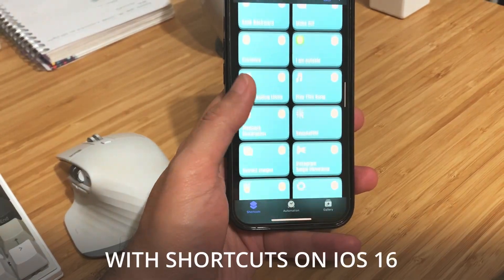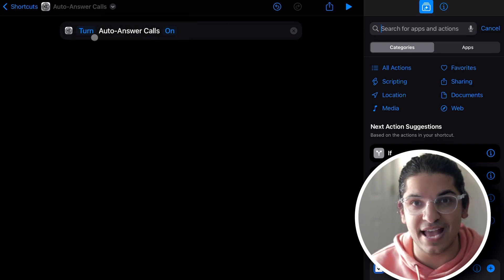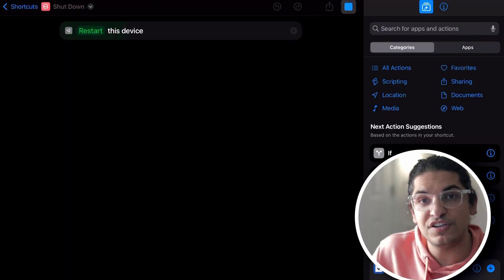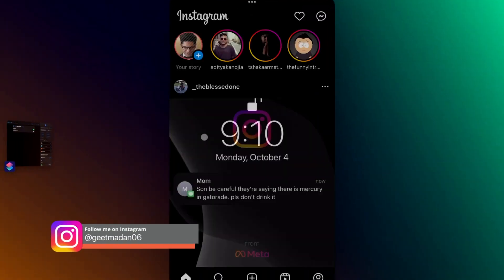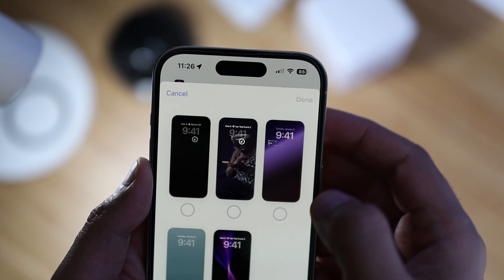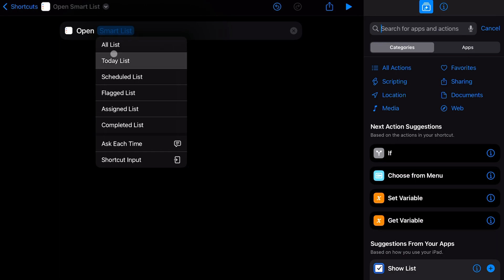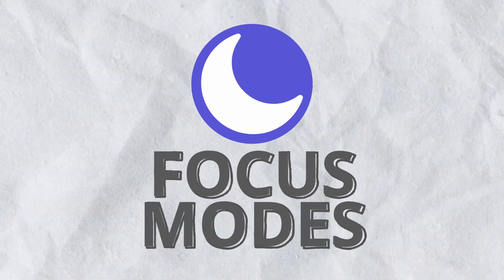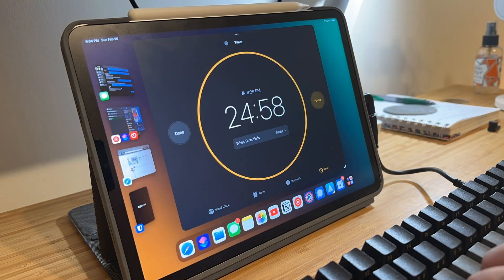iOS 16.4 Shortcuts: What's New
So between release of iOS 16 now, we have a lot of functionality that was added to the shortcuts app. I will show you all the new and updated actions and wherever possible, I will show you how i plan on using the updated actions in my shortcuts. This is the video where you learn everything about shortcuts that you need to know before you update your iPhone.

The shortcuts app is becoming more and more powerful. It has to be one of the best features of iPad. Geet Madan

Questions?